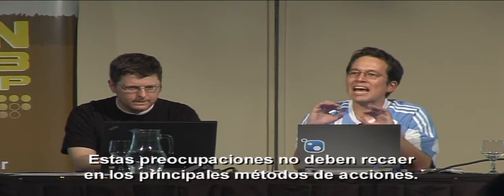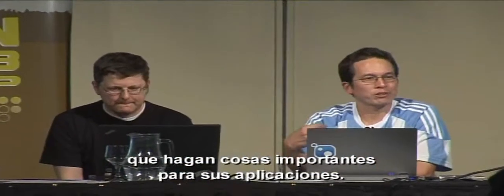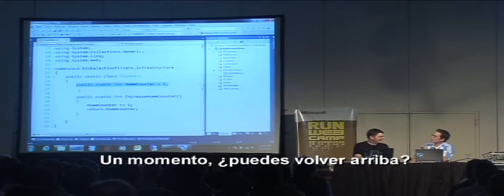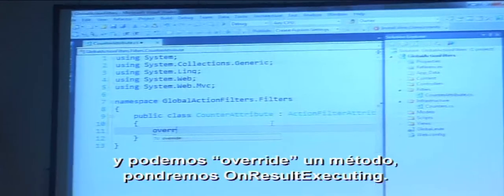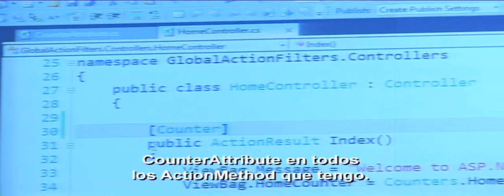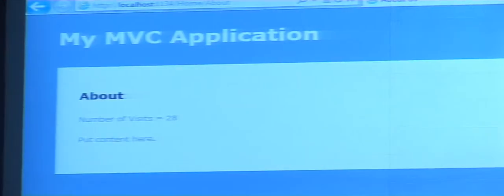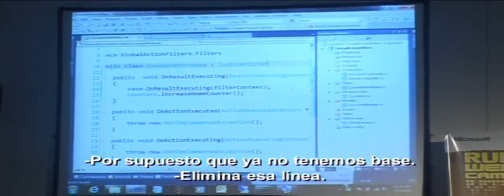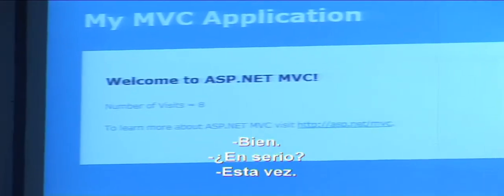RUN Web Camp BA - Funciones Avanzadas con MVC 3.0 (parte 3 de 4)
Phil Haack y Drew Robbins te van a hablar acerca de las funciones avanzadas utilizando MVC: repositorio, inversión de control, dependency resolver, guest service, get services, método de liberación.